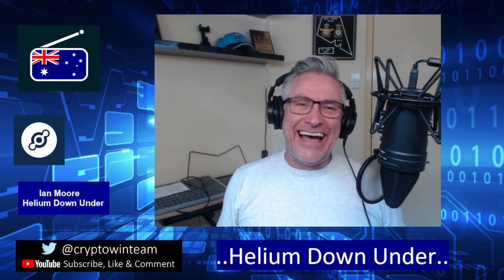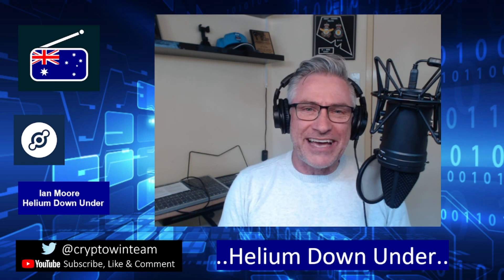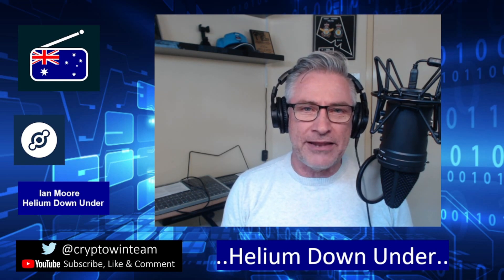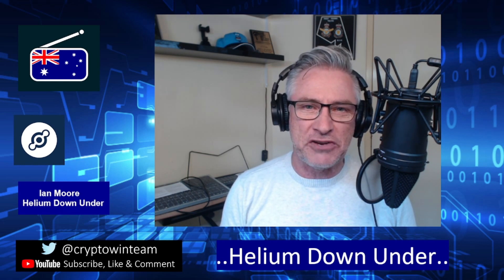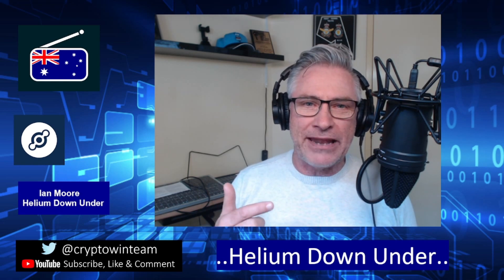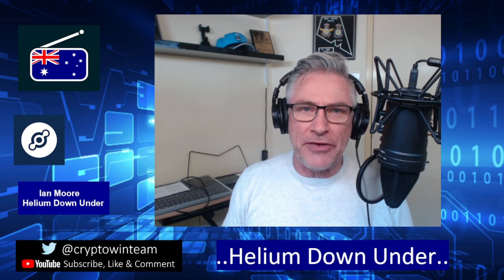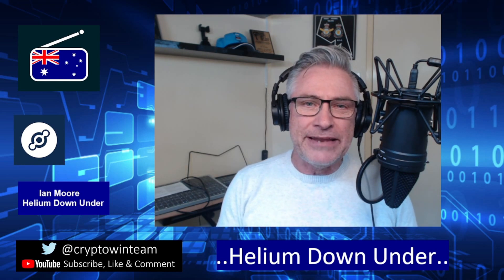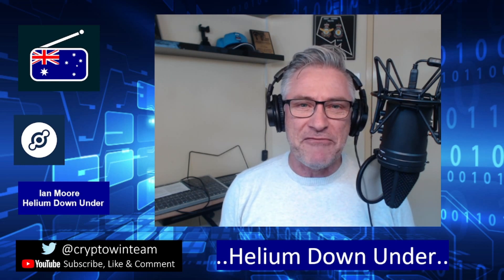A get ready for a full HELIUM DOWN UNDER video tomorrow....SUPER EXCITING NEWS to share.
Sorry for not being around on YouTube lately, life has been very busy.

Look out tomorrow for a full length Helium Down Under video where we will discuss all the current options to purchase your Helium Hotspot.

A quick Special Announcement - BOBCAT is coming to AU915
Pre orders being taken now.

Full details announced tomorrow but if you can wait please use the affiliate link to support the Helium Down Under channel as all funds raised via affiliate sales are returned to the community in events, give aways and competitions.  The first of our events will likely be within the month, planning is underway.